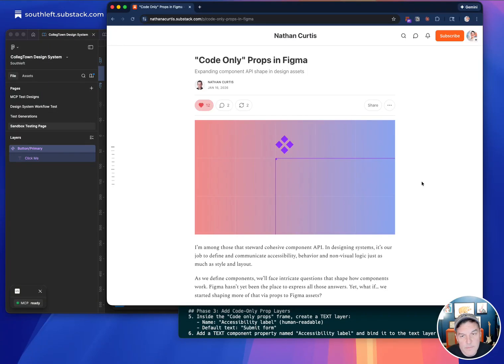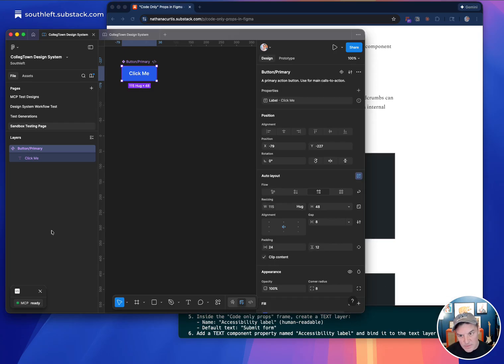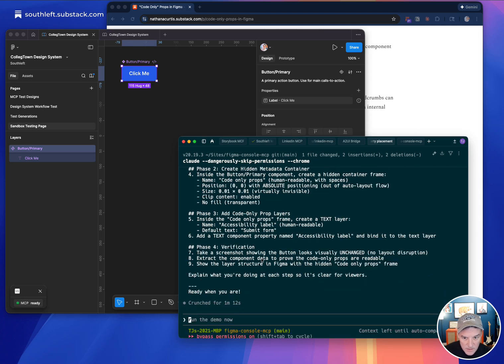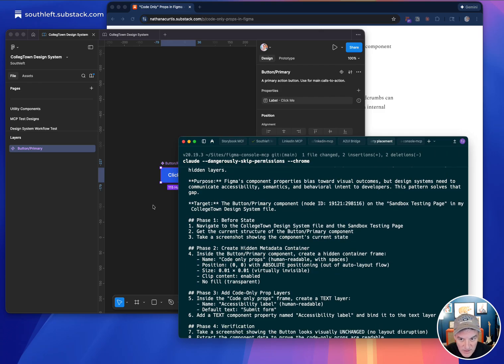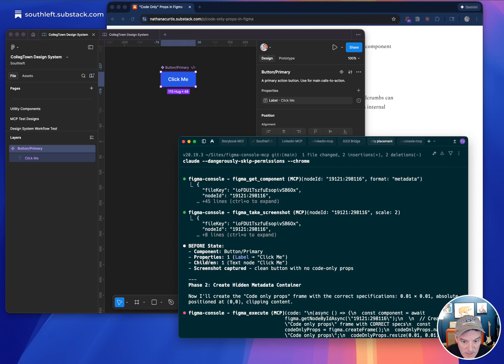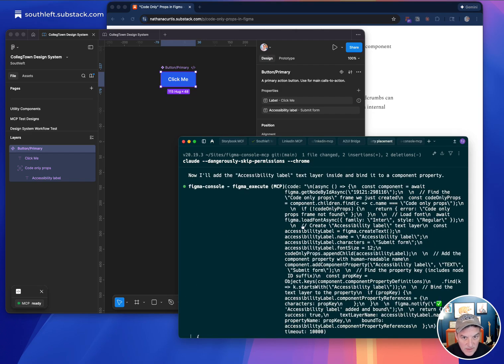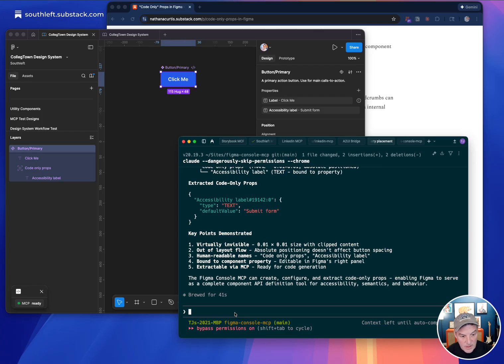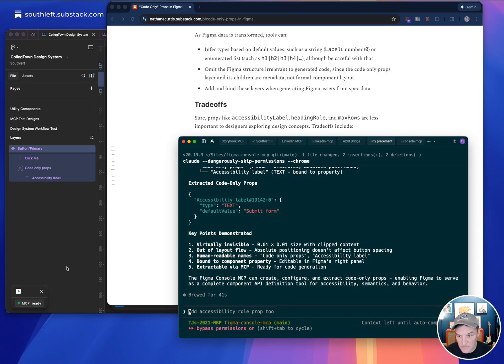Implementing “Code-Only Props” in Figma (inspired by Nathan Curtis)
This video is a short demo inspired by Nathan Curtis’s article on “code-only props” in Figma.

The goal was to test whether non-visual component metadata like accessibility labels and semantic properties can be added, bound, and extracted programmatically using MCP tooling.

The demo shows the Figma Console MCP creating a hidden metadata container inside a component, binding those fields to properties, and pulling the data back out for code-side use.

This isn’t meant as a finished solution. It’s a practical experiment to see how the pattern behaves when applied across real components rather than one-off examples.